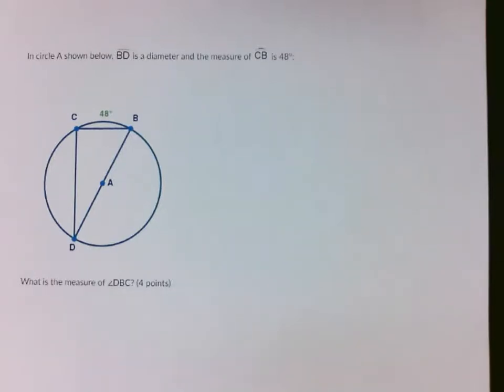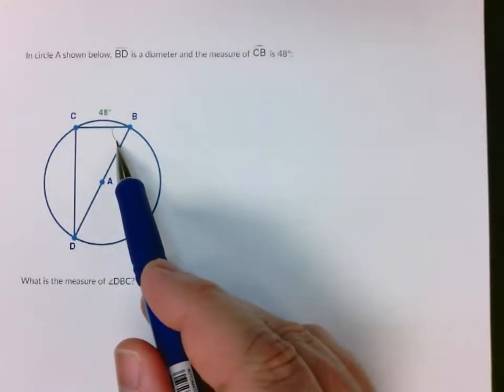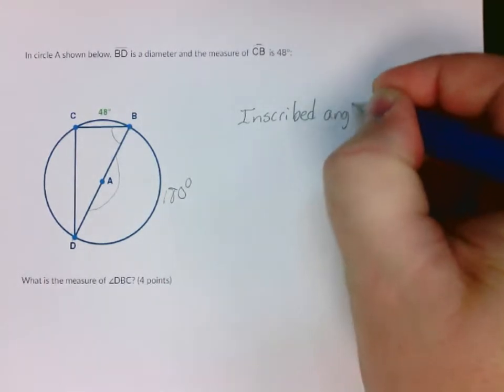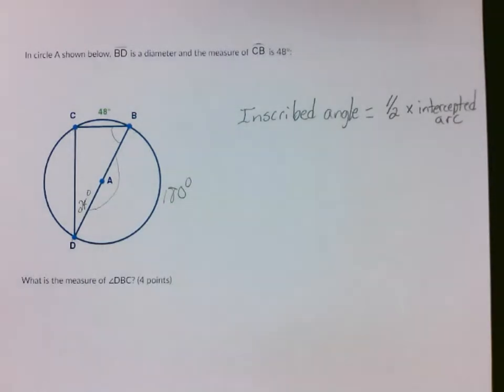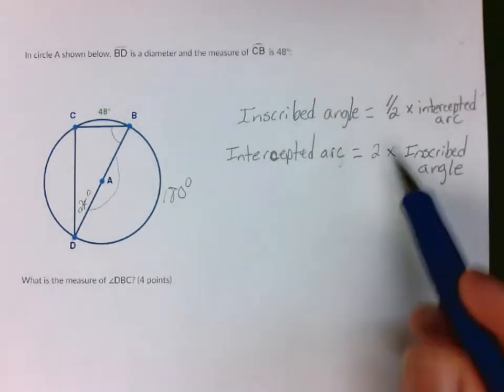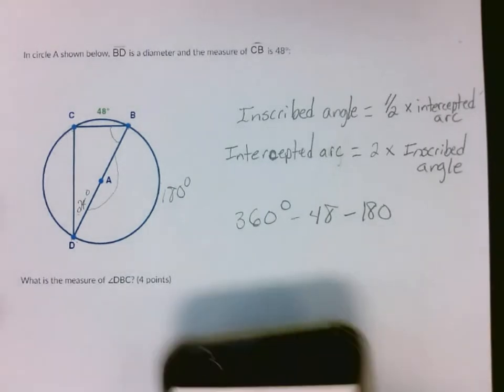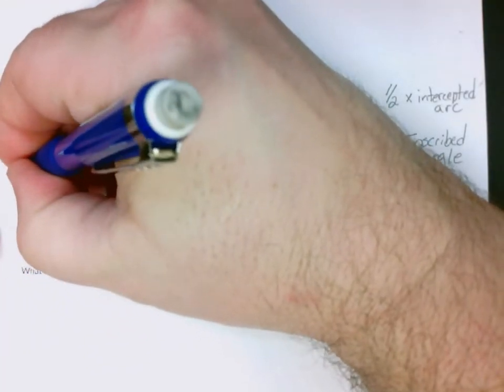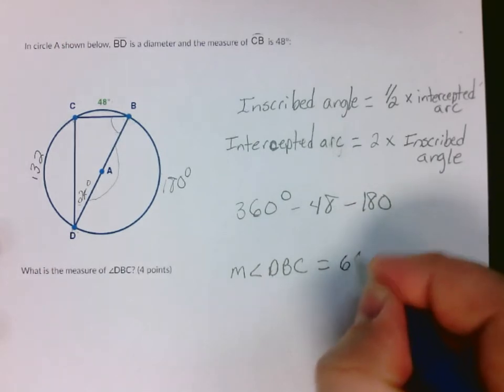Finding an angle of an inscribed triangle.